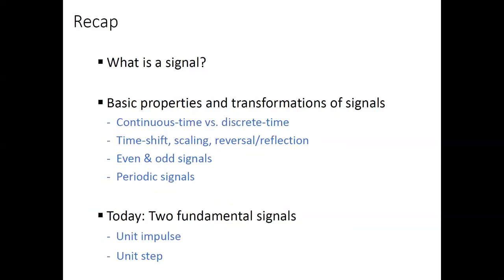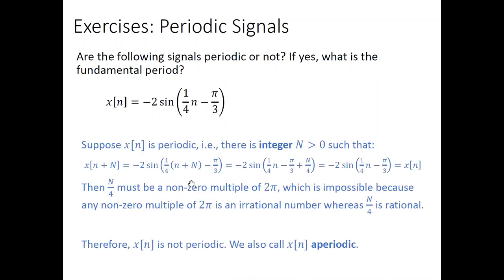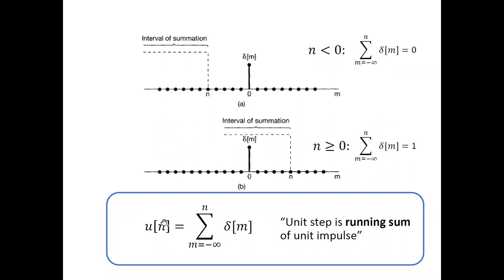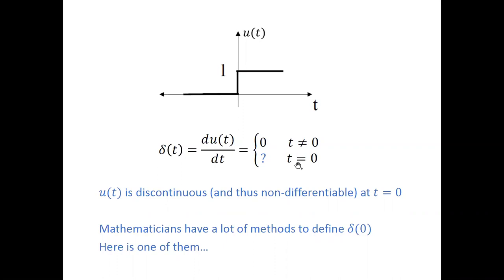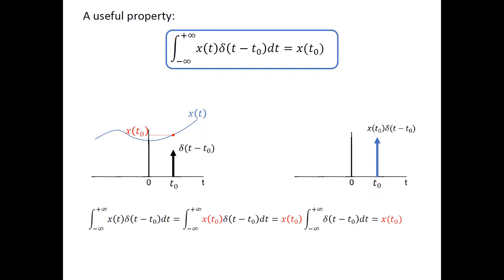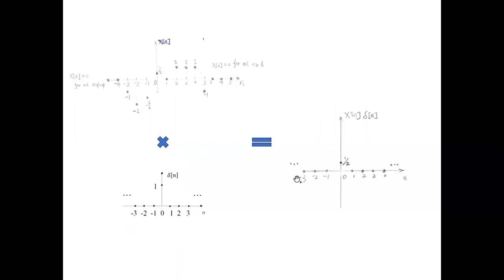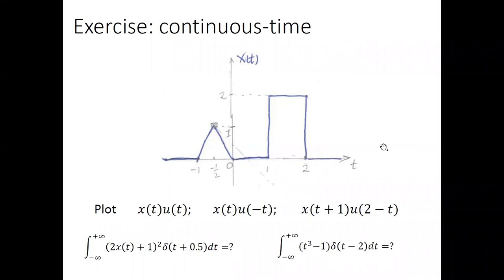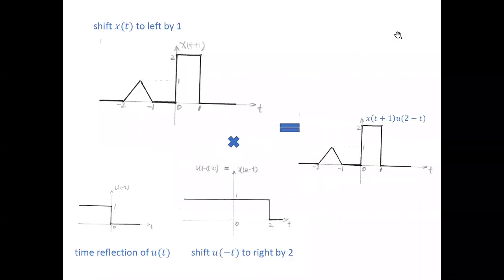200911 Friday Lecture